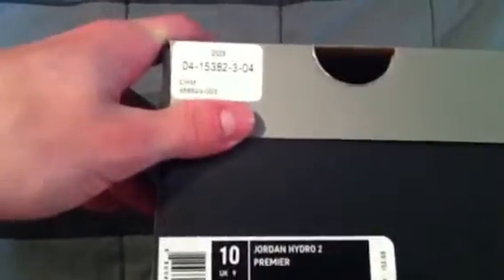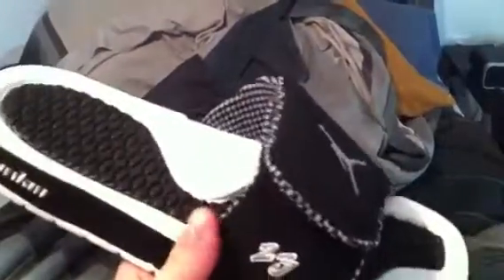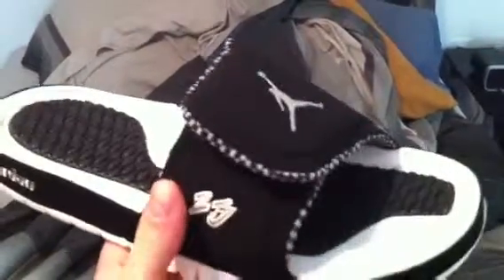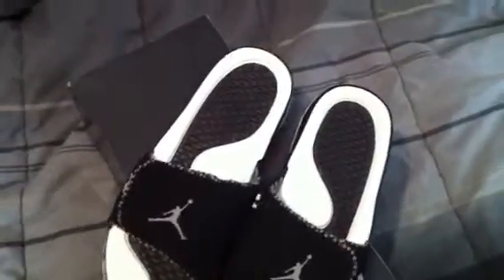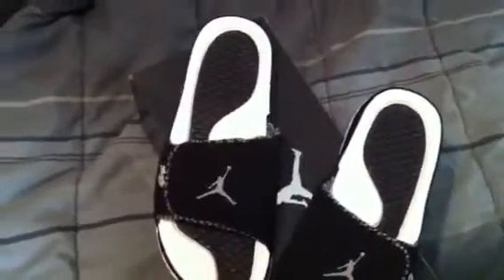Jordan hydro 2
Really nice